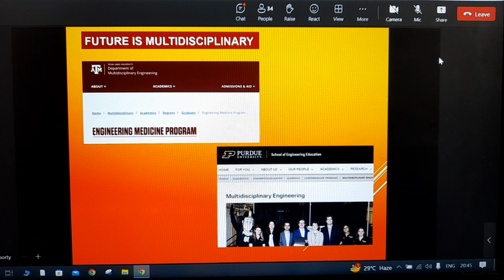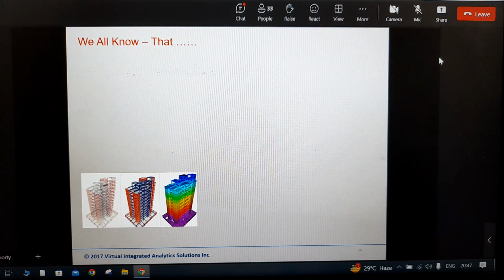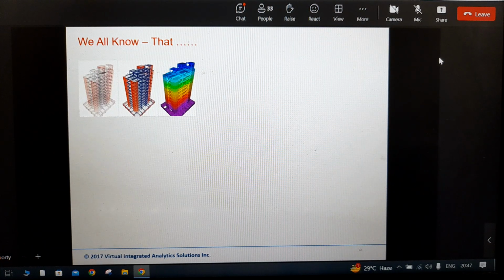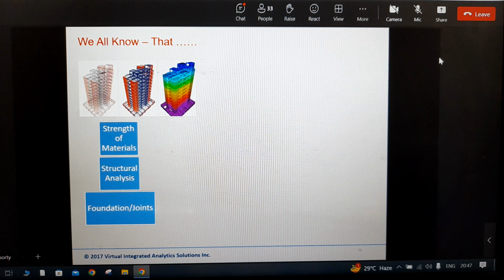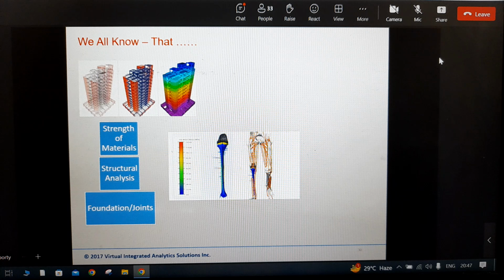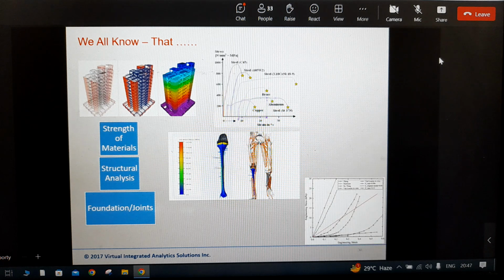Webinar 1 - 06/07/2024 (2/2)